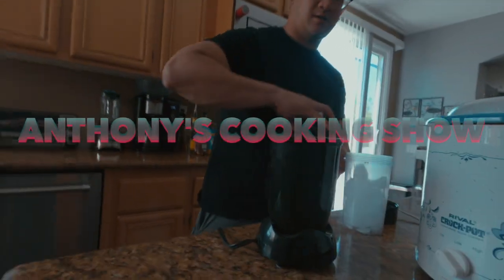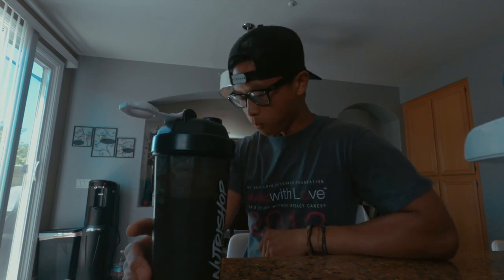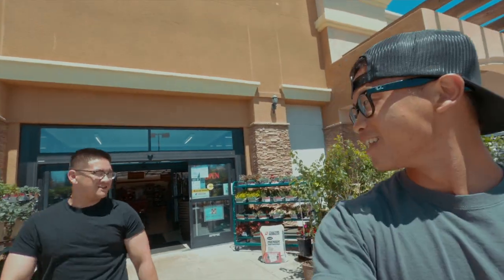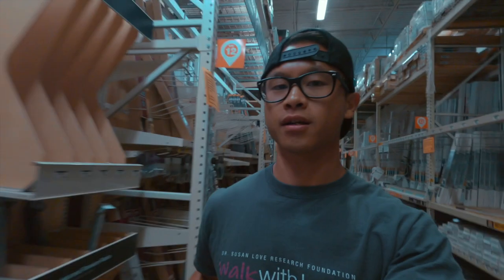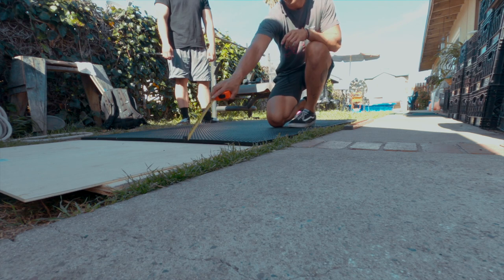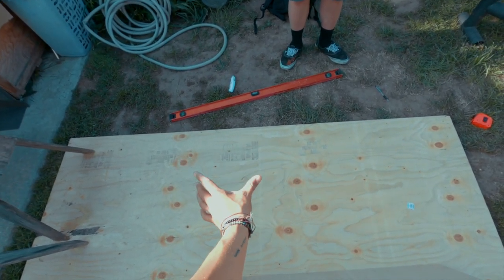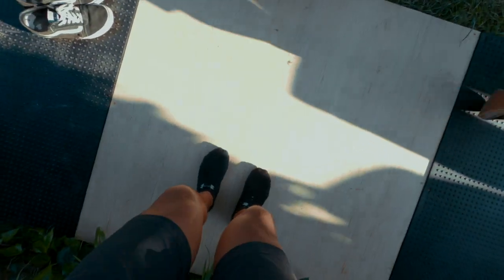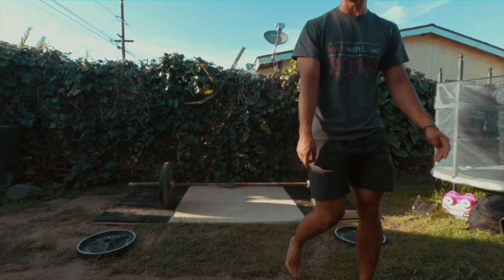Building a backyard budget deadlift platform for $100!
With all the gyms closed during this lockdown, Anthony and I decided to build our own deadlift platform!

Materials used:

4ftx8ft plywood 23/32" thick - $25
4ftx8ft particle board 1/8" thick - $16
1-5/8 in. Star Flat-Head Wood Deck Screw (1 lb.-Pack) - $9
4ftx6ft horse stall mat 3/4" thick - $52

If you split with another person thats $50 each for this platform!!